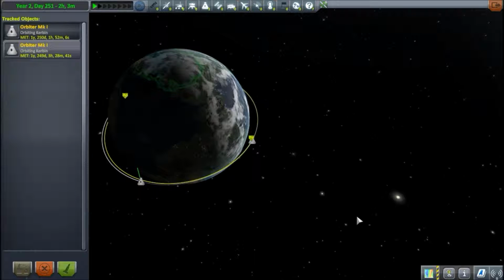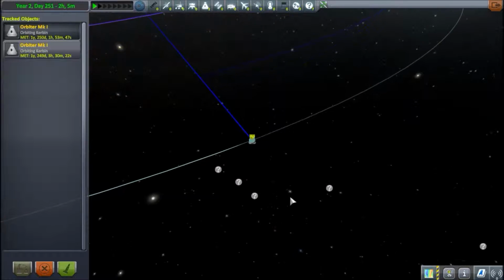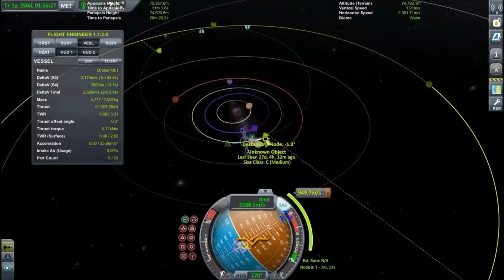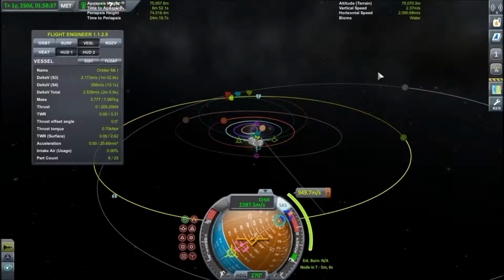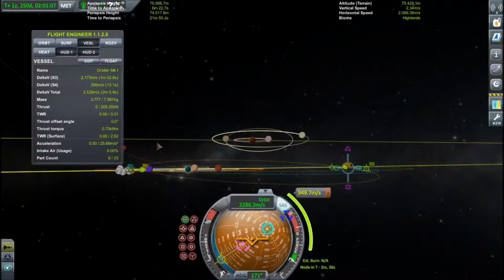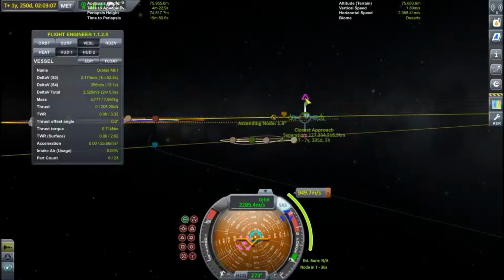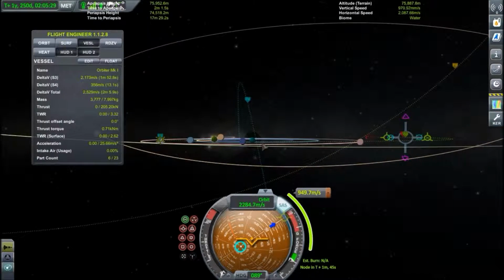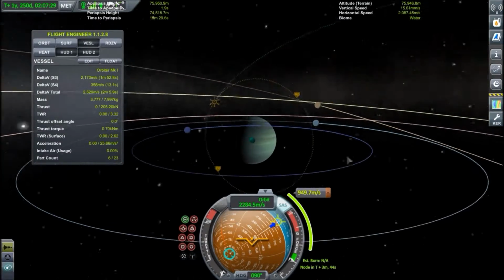KSP Kapsule - 1.2.2 Tutorial - Getting and tweaking encounters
2:39 Planning your escape burn
4:30 Getting an encounter
5:22 Explaining it a bit more
7:09 Explaining why you make (an) adjustment burn(s)
8:25 How to set up an adjustment burn
11:04 Tweaking my encounter
14:00 Wrapping up

Video explaining how to get efficient and more precise encounters with other celestial bodies.

*** Note: none of these mods alter gameplay directly and the only parts added are the flight computers from KER that allow all kinds of information to be displayed in-flight.